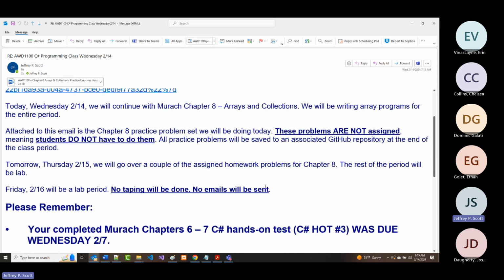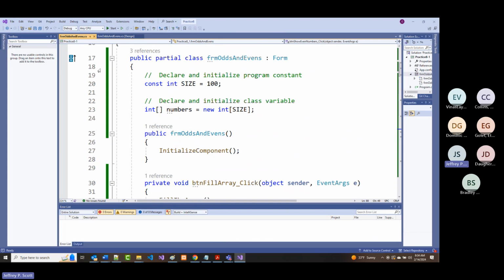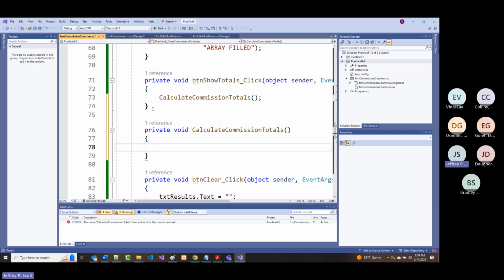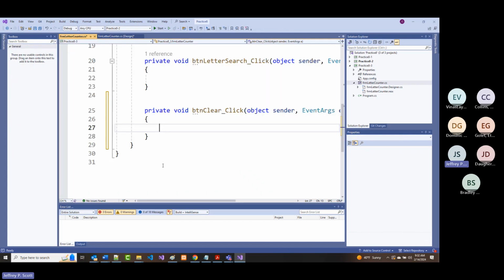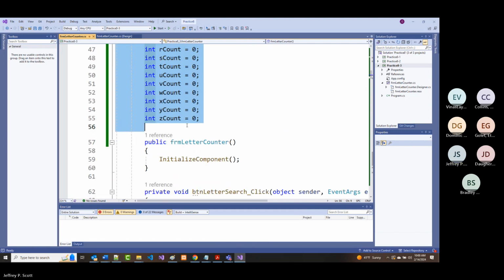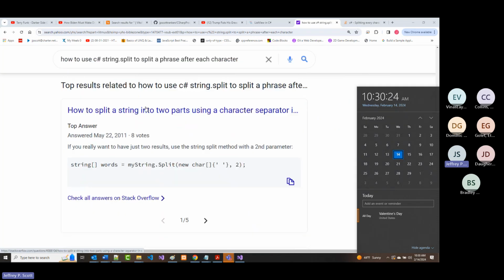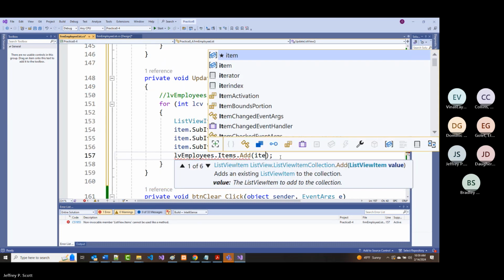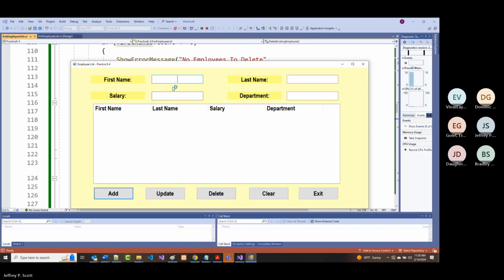AWD1100 - Day25 - More Murach Chapters 08 - Array Lecture03 - 2-14-2024